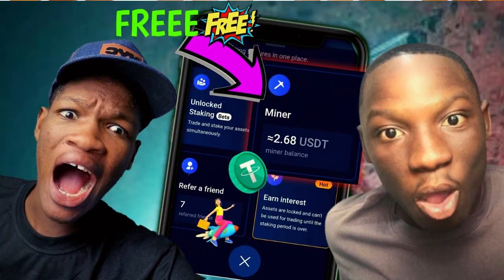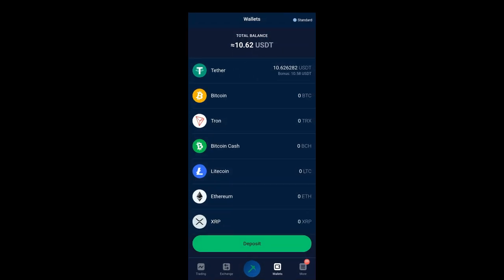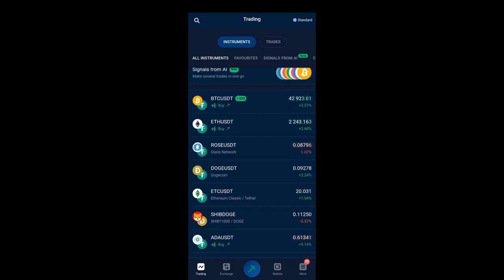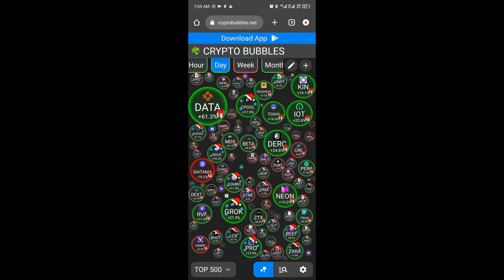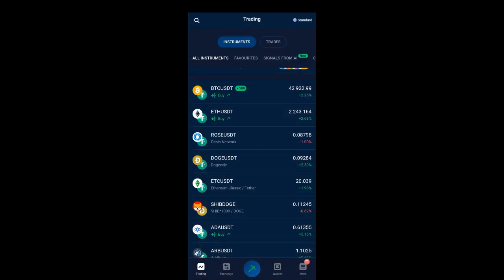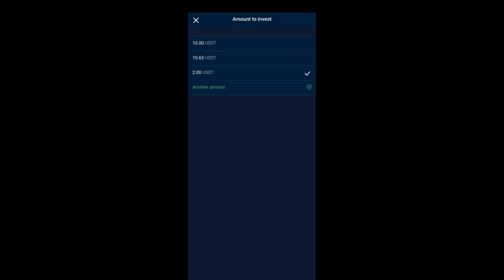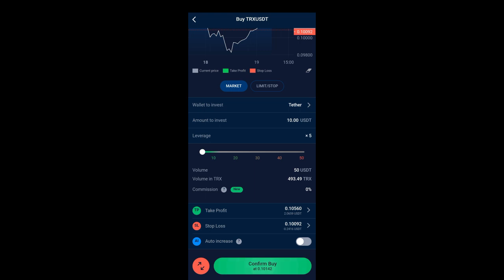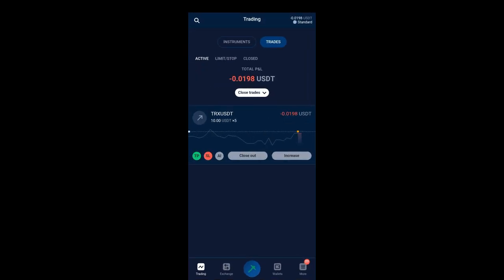How To Trade Your 10 Free USDT On Stormgain After Mining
This video will teach you how to trade with the free 10$ USDT you have mined.

Many times ago, people wanted a platform where they will be able to mine their free mined btc which they got from Stormgain. Through out the internet, there isn't any valid video that explains really how these coins can be traded after the free 10$ USDT has be mined for free.

In today's video, I took my time to teach you how to trade on your mobile phone from the comfort of your home without any investment or deposit, all you need is the already mined 10$ USDT.

If you are new to my channel, I’m happy you clicked on my video! Hopefully, you find the video informative!

🎬 SUGGESTED VIDEOS
Don't forget to watch 📽 My other videos. Please check them out :

🎉 If you would like to request for a specific topic to be covered for you by this channel, then drop it in the comment section so that we cover it in our upcoming videos.🎉